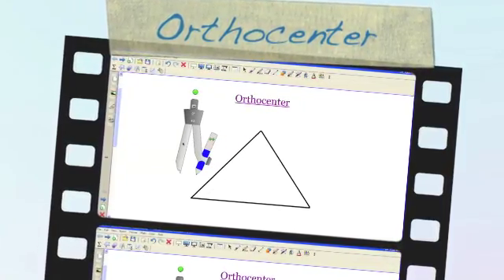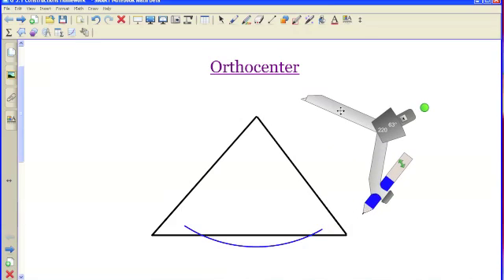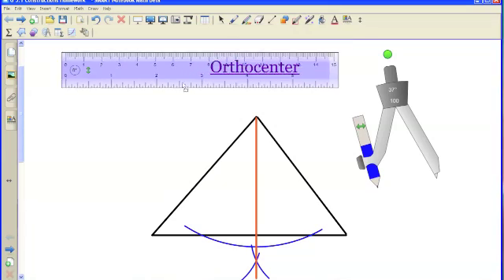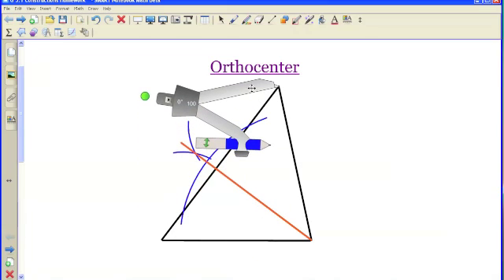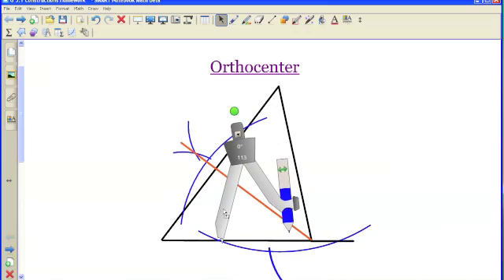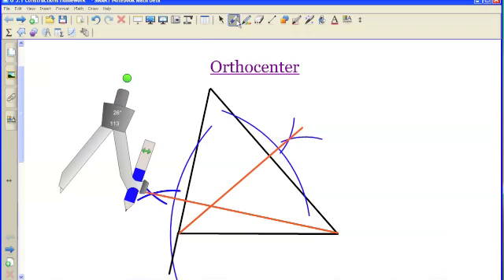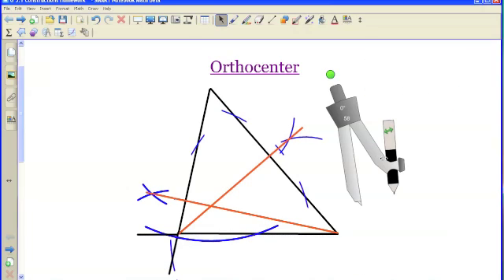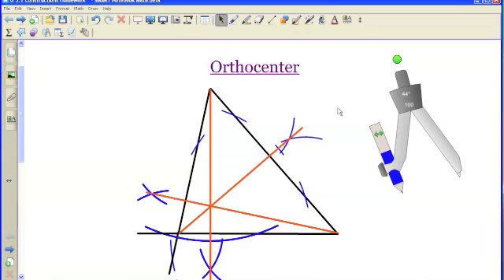Orthocenter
The orthocenter is located by constructing three altitudes in a triangle.  In this video I show you how to do just that.